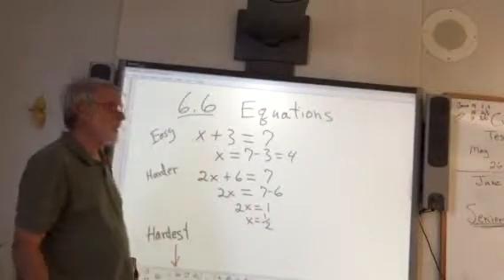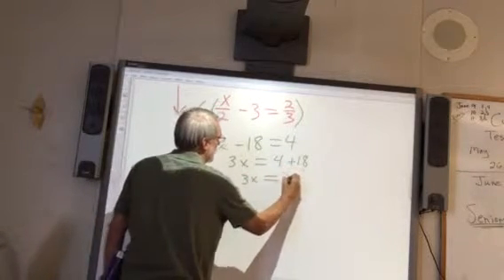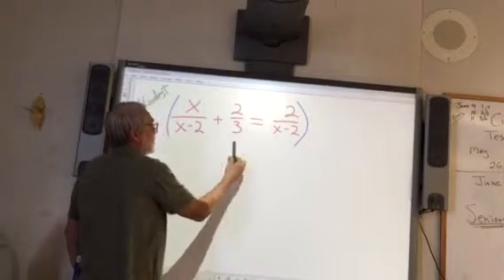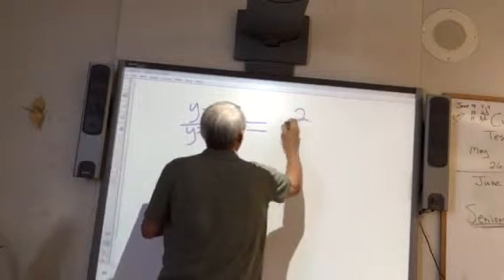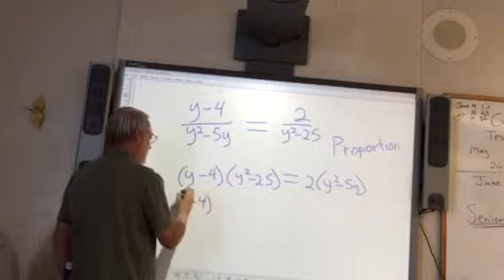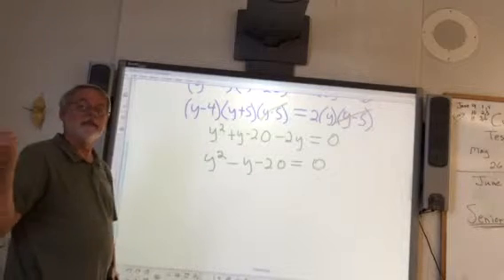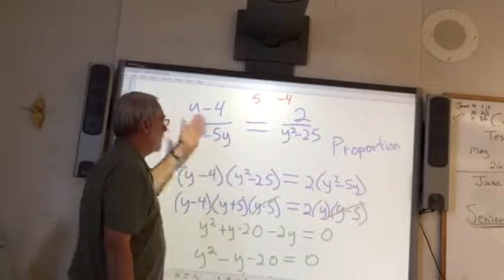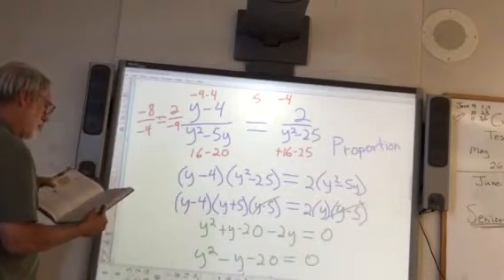Chapter 6 review section 6